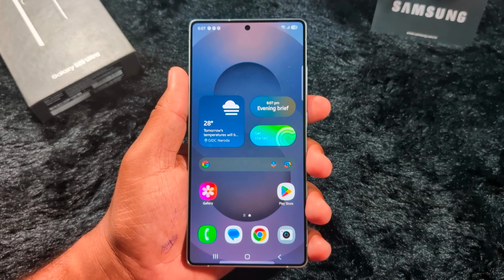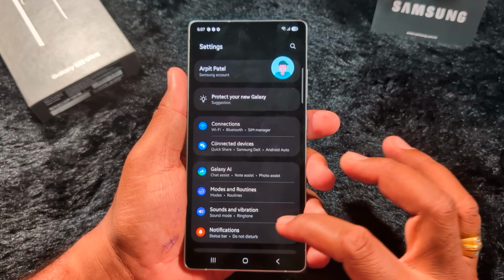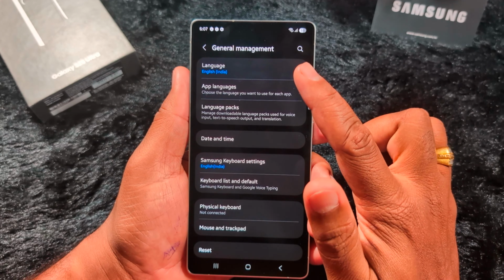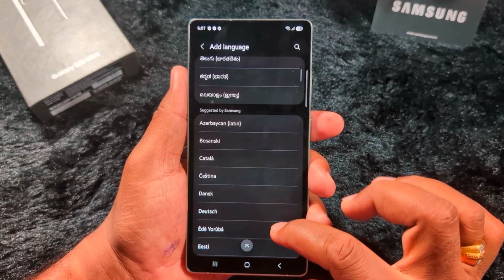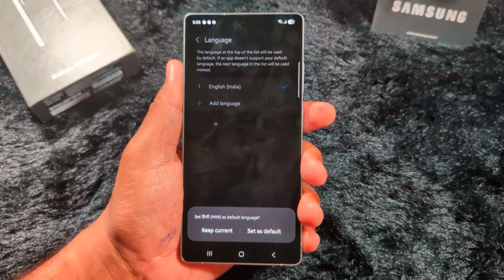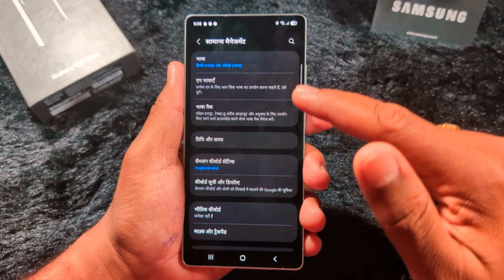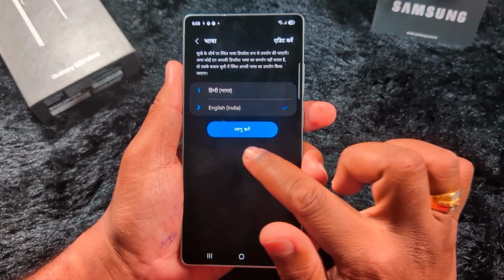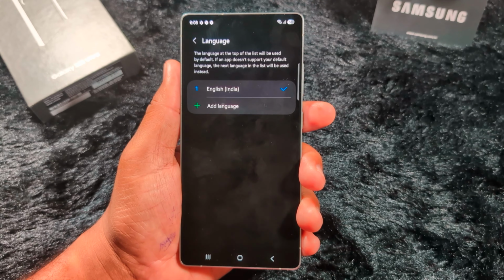How to Change Language in Samsung Galaxy S25 Ultra/S25 Plus/S25 Edge/S25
You can change the phone language in your Samsung S25 series using this video. Set default language as Hindi, Chinese, Tamil, English (US), English (UK), etc.

More Queries:
How to Change Language in Samsung Galaxy S25 Ultra
How to Change Language in Samsung S25 Ultra
How to Change Language in Galaxy S25 Plus
Change language in Samsung One UI 7
How to change default language in Samsung S25 Ultra
Change phone language in Samsung S25 Ultra
Set default language in Samsung S25 Ultra
Samsung S25 Ultra Language Change
Samsung S25
Samsung